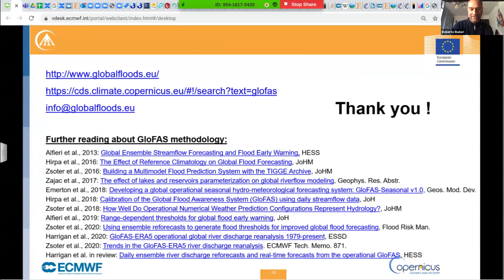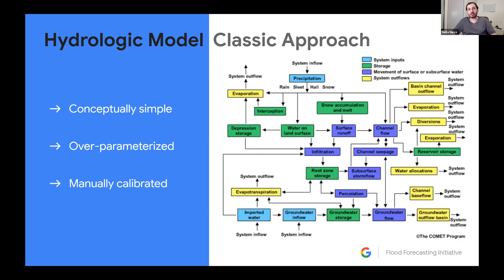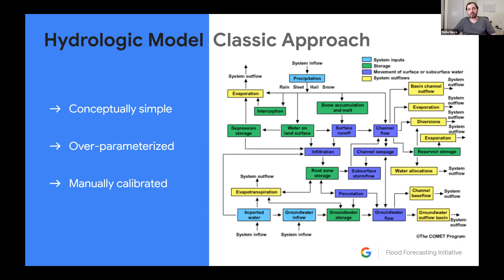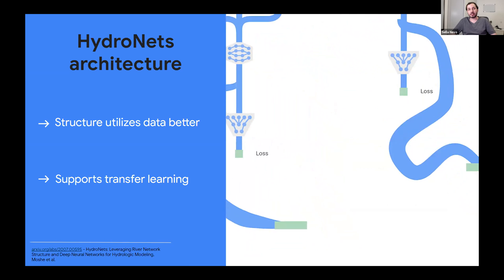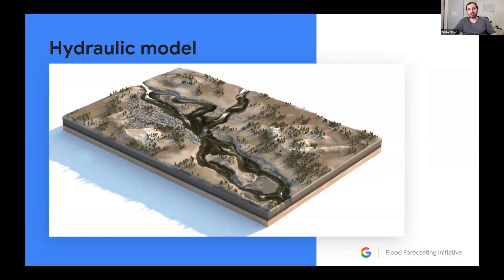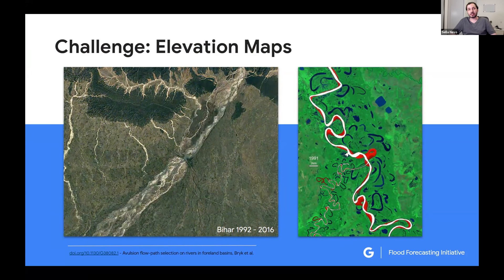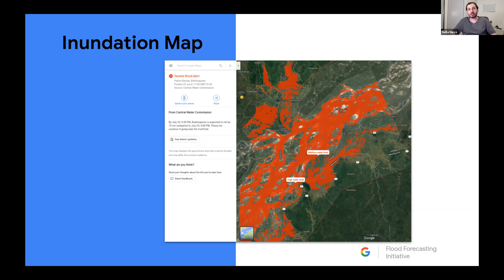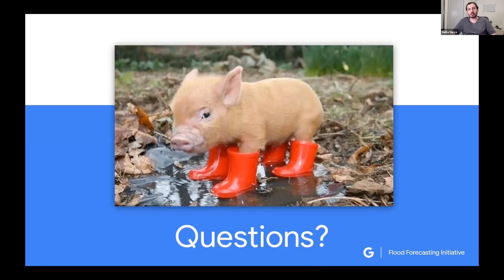Progress and challenges in high-accuracy flood forecasting on global scales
Presentation by Sella Nevo, Google, during a GFP virtual session